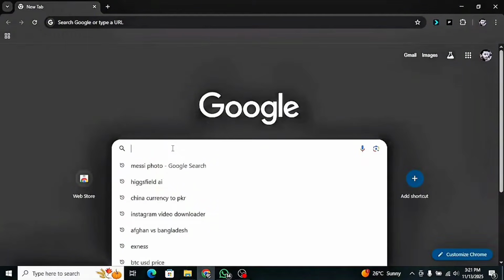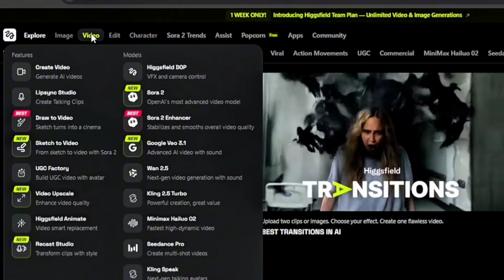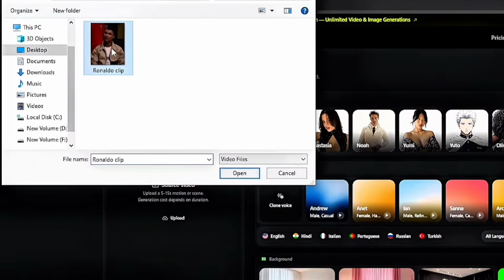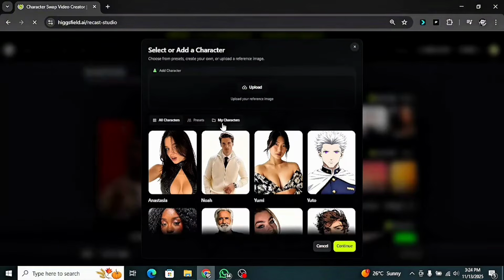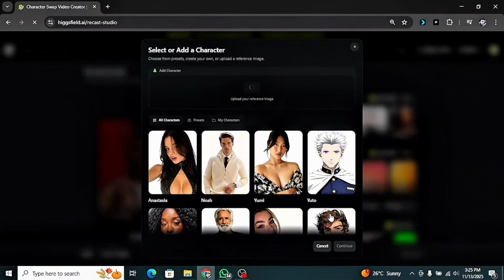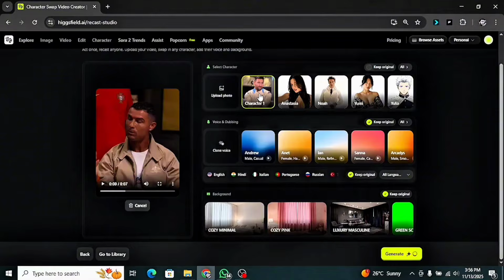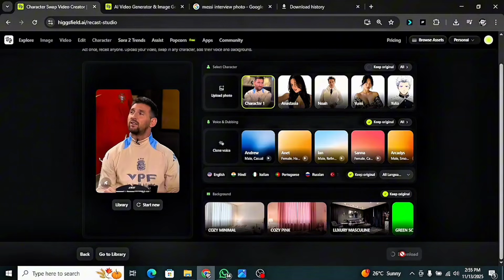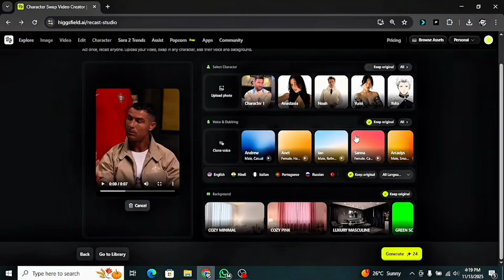How to Swap Characters with Higgsfield WAN Animate (Full Recast Tutorial)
In this video, I’ll show you how to use Higgsfield Recast to create a full-body AI character swap with realistic motion, gestures, and posture. This tool makes character transformation easy and fast, and the results look extremely natural.

Watch the full workflow and see how you can create high-quality AI character swaps in just a few simple steps.

🟢 (TAGS IGNORE) 🟢
AI character swap tutorial, how to use Higgsfield Recast, full body AI swap, AI VFX tools, AI video editing, character animation AI, motion tracking AI, how to make AI videos, AI editing tutorial, best AI video tool 2025